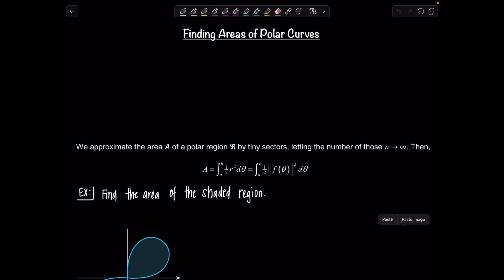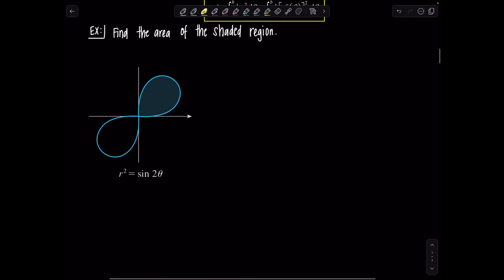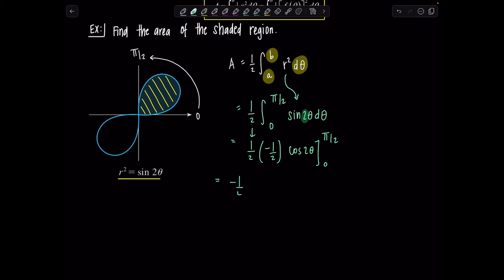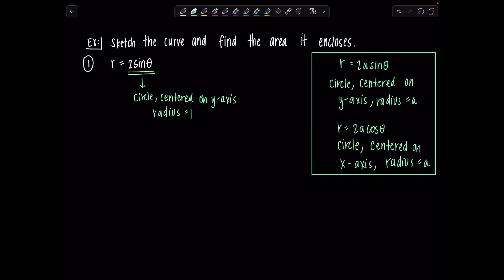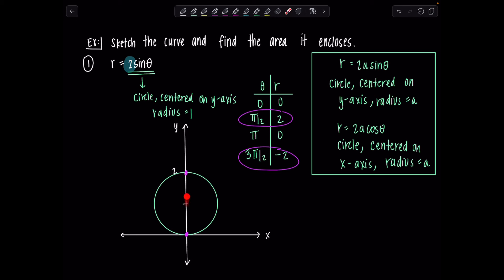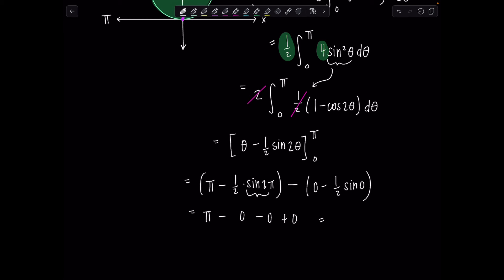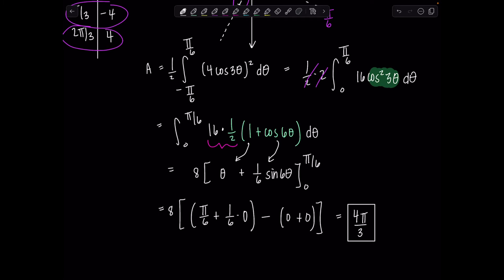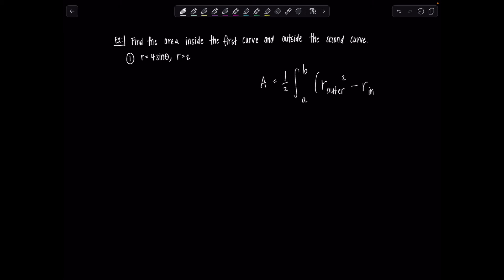Calculus 2: Finding Areas for Polar Curves | Math with Professor V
In this video we go over how to find the area enclosed by a polar curve, between two polar curves, and more! I have LOTS of examples to help you master this topic, and we also review graphing polar curves.

If you need a more in depth review of graphing polar curves, check out these videos:

xoxo,
Professor V

I'm also an Amazon influencer, so feel free to support and shop: